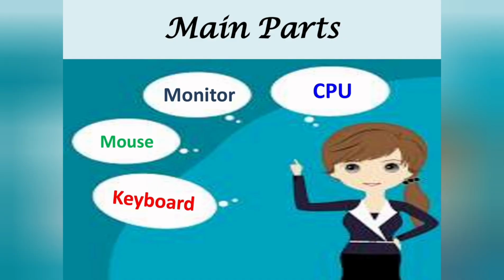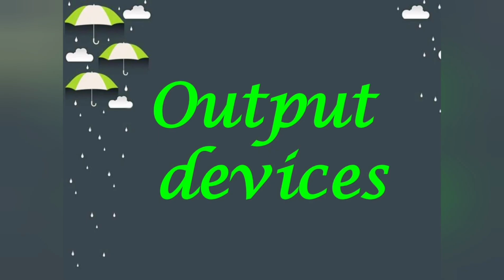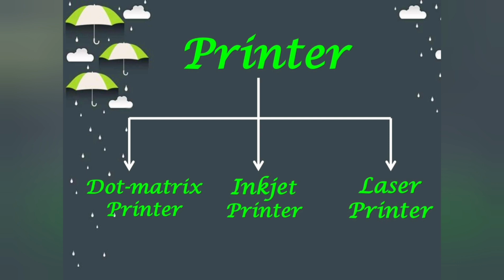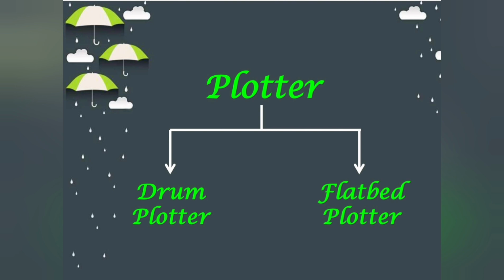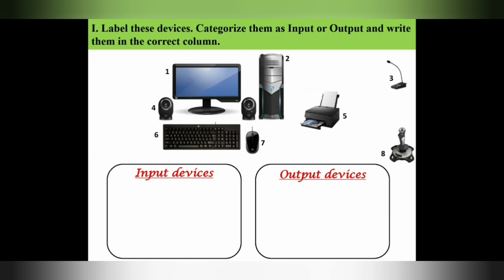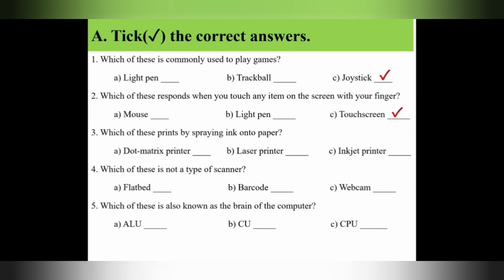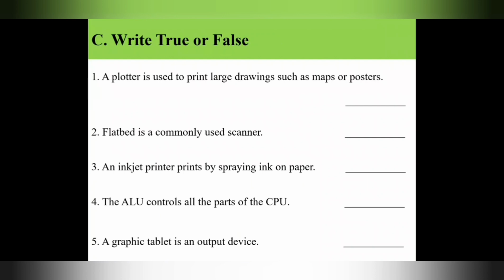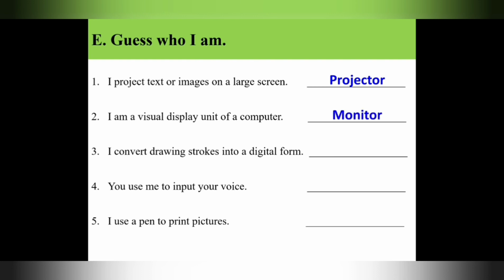GRADE IV - COMPUTER SCIENCE - LESSON : 1 (PART - 3)